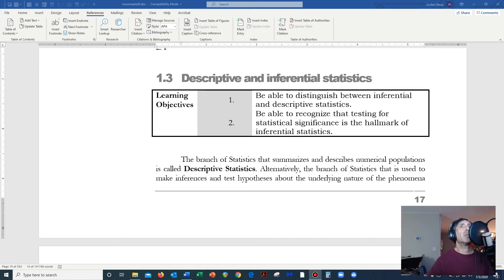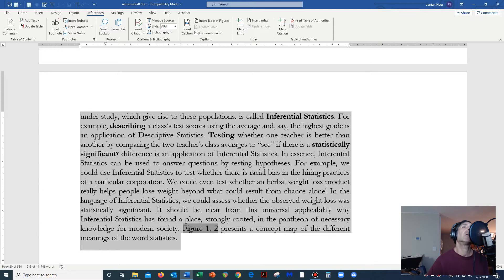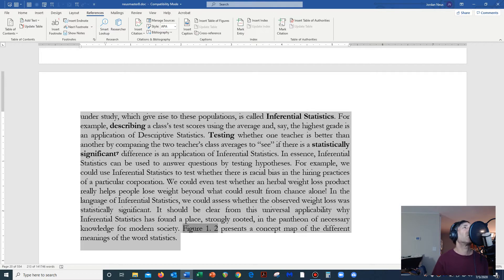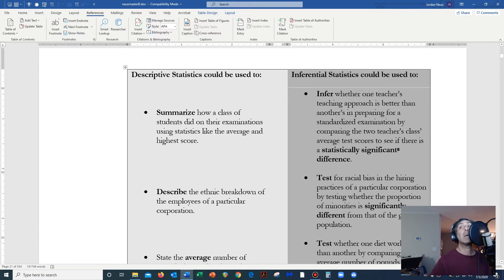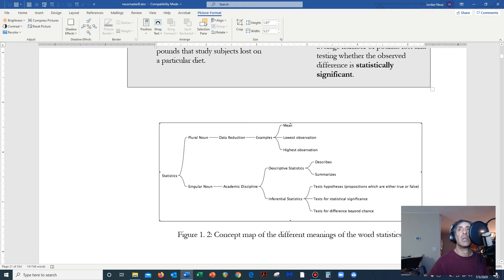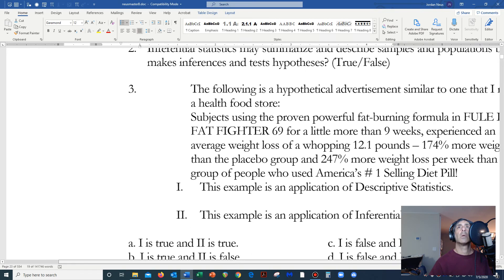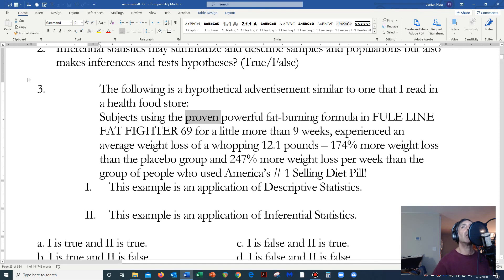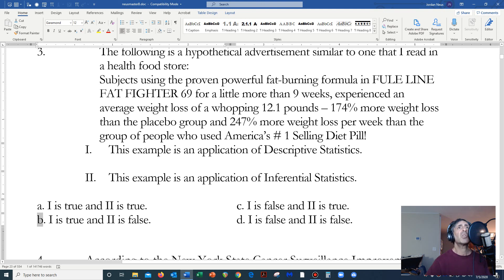Descriptive and inferential statistics: What's the difference?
Might be a question on your first Test.